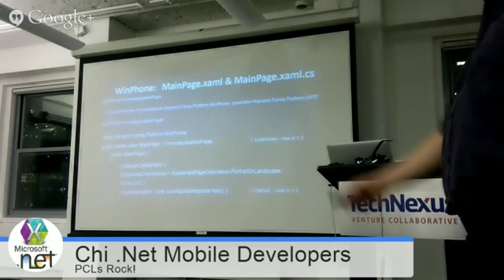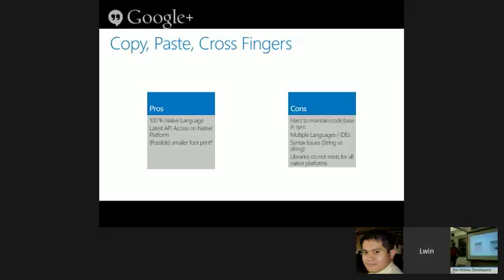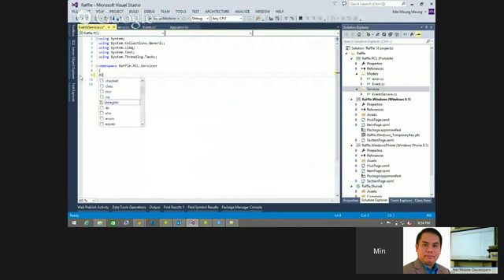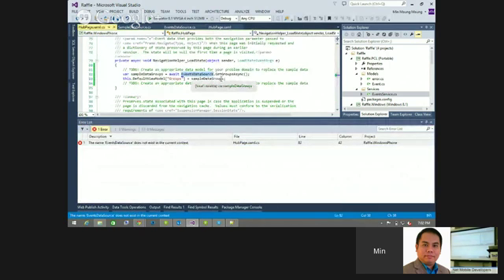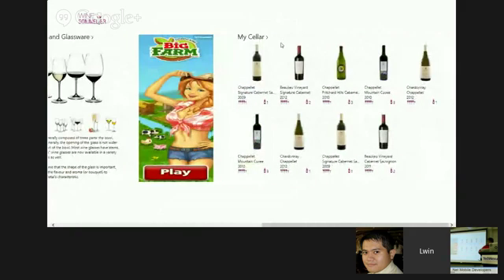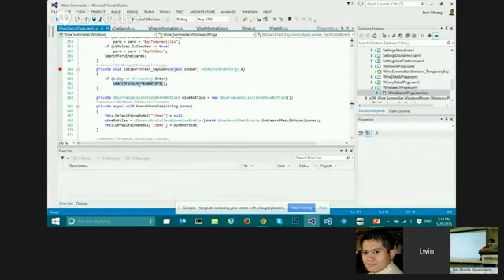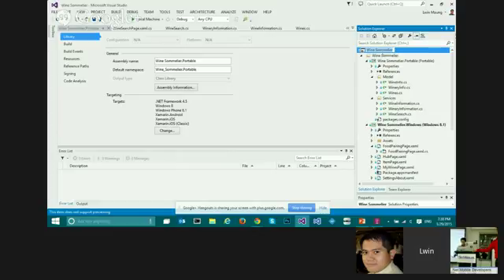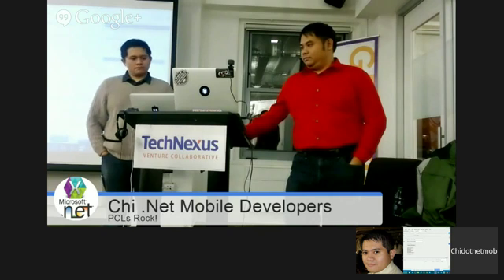Portable Class Libraries (PCLs) Will Rock Your Socks Off In Mobile Development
Portable class libraries are a very powerful tool, which can help speed up your cross platform mobile development. Since Xamarin 3, Xamarin has fully supported PCLs. In fact most major support libraries available for Xamarin projects are now implemented as PCLs, and although Xamarin.Forms is available in PCL and Shared Libraries, Xamarin highly recommends the use of PCLs.